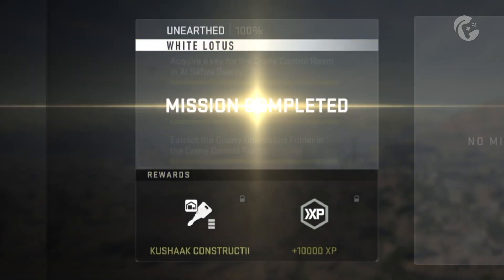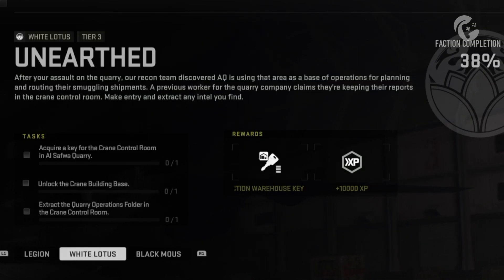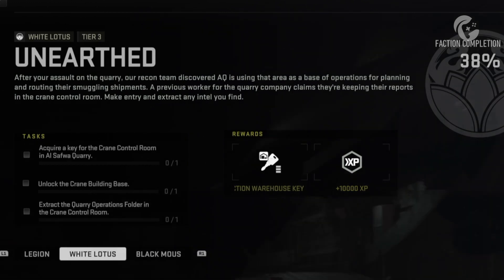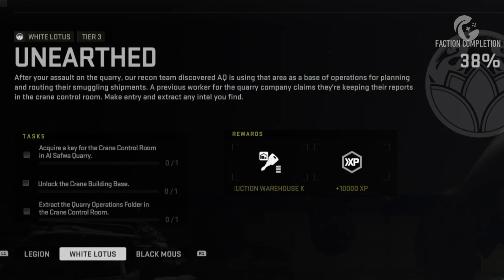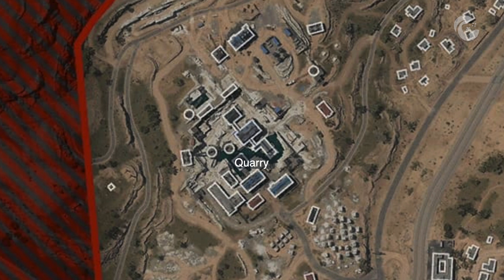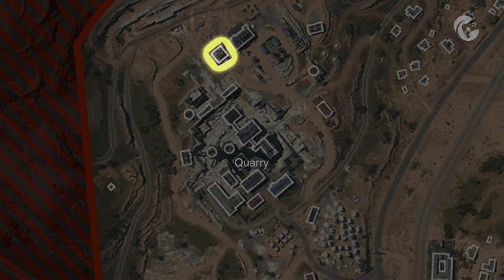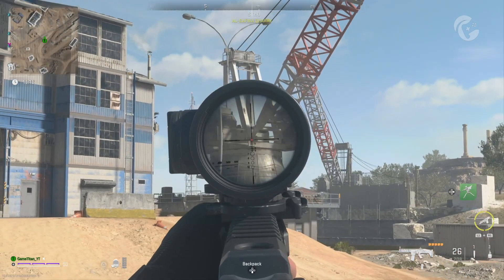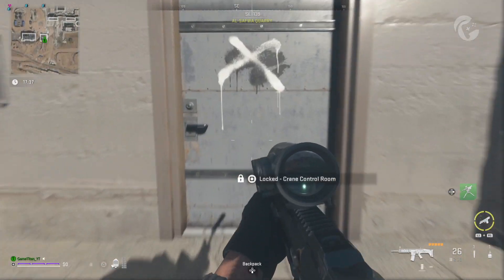MW2 DMZ | Unlock Crane Control Room - Unearthed | White Lotus Faction Mission [TIER 3]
How to unlock the Crane Control Room in Al Safwa Quarry and obtain the operations folder.

Unearthed is a DMZ Mission for the faction White Lotus featured in the DMZ mode of Call of Duty: Warzone 2. The mission is Tier 3.

Mission objectives:
•  Aquire a key for the Crane Control Room in Al Safwa Quarry
• Unlock the Crane Building Base
• Extract the Quarry Operations Folder in the Crane Control Room.

DMZ is a free-to-play mode as part of MW2 Warzone 2.0.

DMZ is a dangerous, diverse and deep open world experience where players can choose their level of intensity. Even in its earliest form, the DMZ experience is built for the most hardcore completionists: with Faction Missions, Contracts, World Events, stocking up the Stash, helping out other squads (or causing chaos), breaking open locked areas, and much more– this living world has plenty to conquer on day one.

This sandbox mode is where players of all skill levels can choose their own way to play and win. The goal is to loot up and get out alive; it’s about exploring an active world of AQ Forces and enemy Operators, completing missions and objectives, and exfiltrating with loot, cash, valuables, and rewards to build out your inventory for the next infiltration. Set your own stakes, and ultimately earn some high-tier items for use across the rest of Modern Warfare II and Warzone 2.0.

While players can choose how and where they engage, all operators must exfil from the Al Mazrah Exclusion Zone to reap the rewards. Players will ultimately fight for mastery of the mode by discovering all the experiences and rewards it has to offer. While DMZ begins in Al Mazrah, no one quite knows where it may lead…